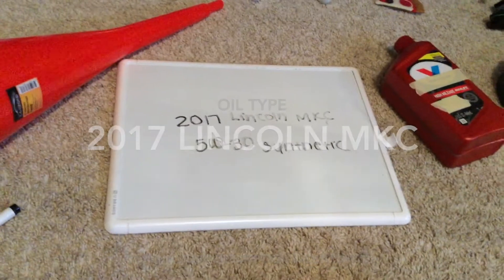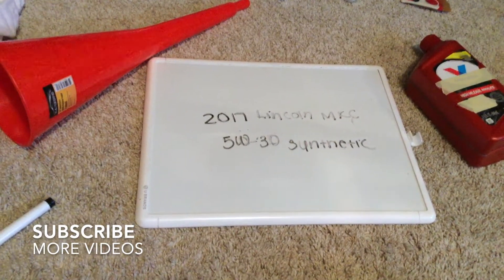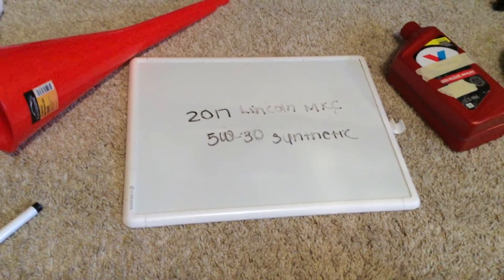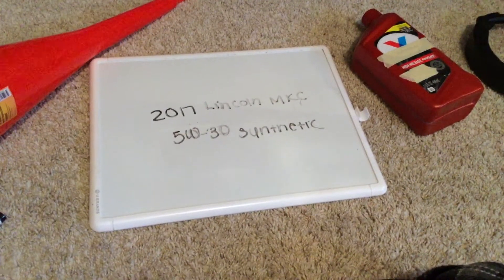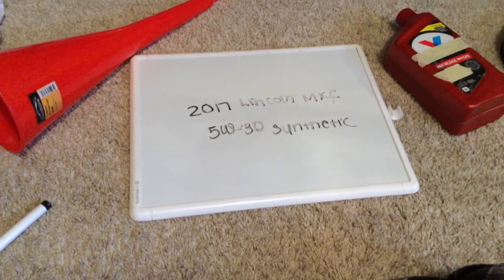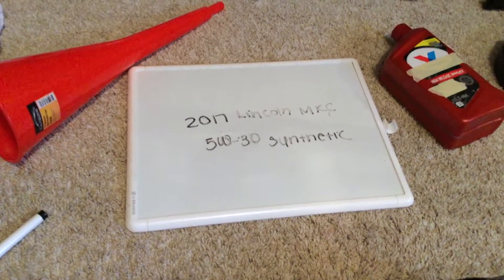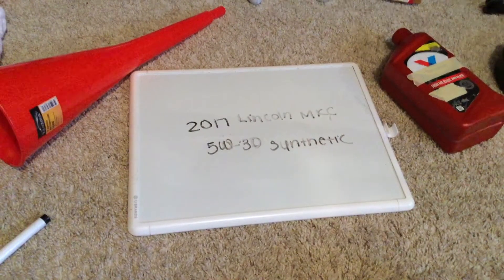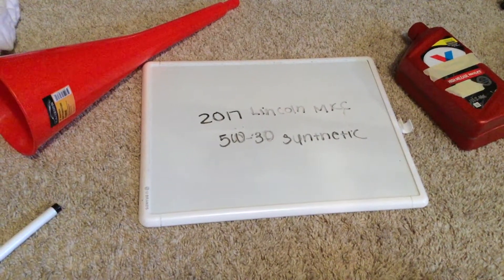🚗 🚕 2017 Lincoln MKC Oil Type 🔴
2017 Lincoln MKC Oil Type

2017 Lincoln MKC Oil Type

Lincoln (formally the Lincoln Motor Company) is the luxury vehicle division of American automobile manufacturer Ford. Marketed among the top luxury vehicle brands in the United States for nearly its entire existence.